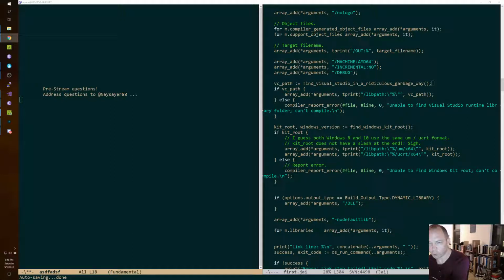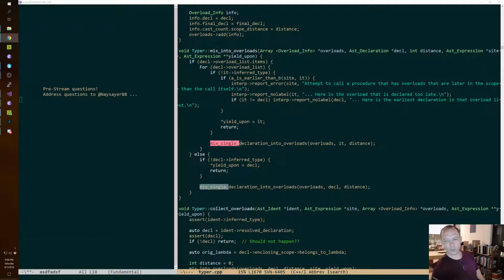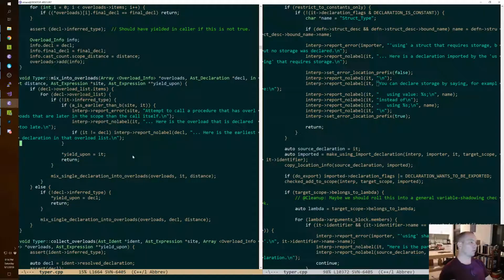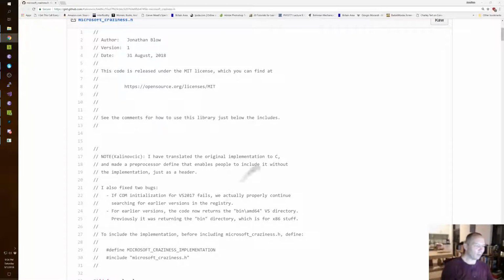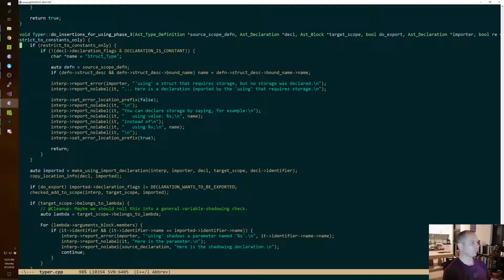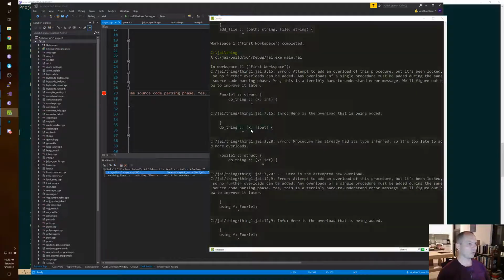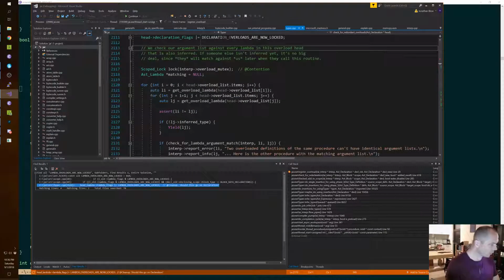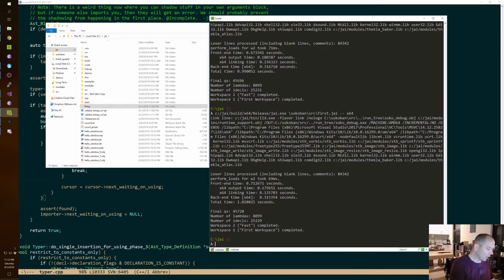Compiler debugging / simplification, involving namespaces, overloading and 'using'.